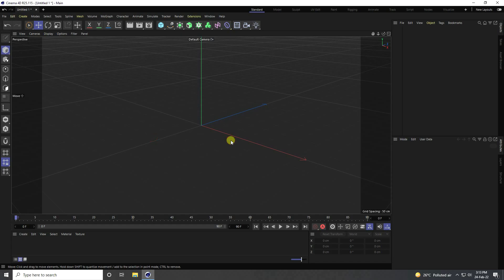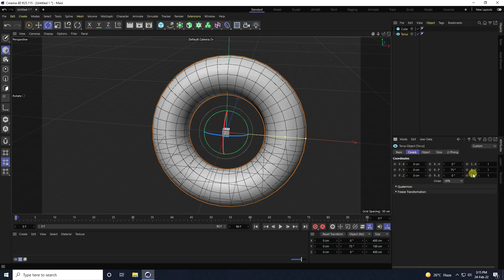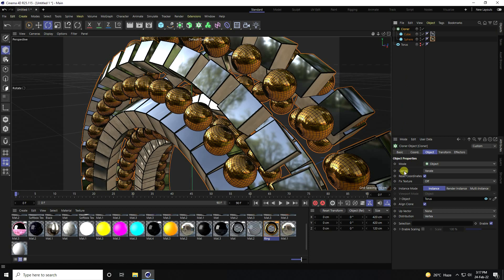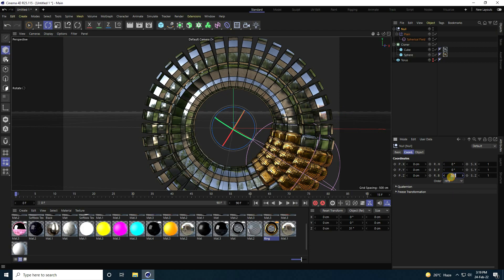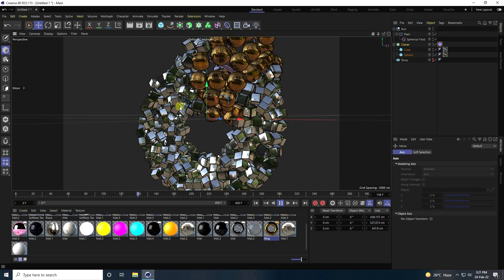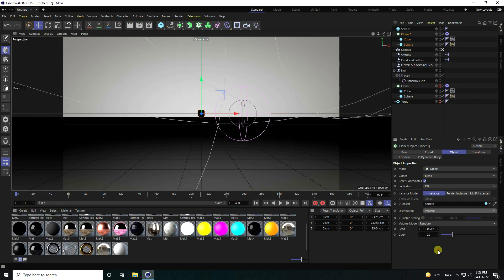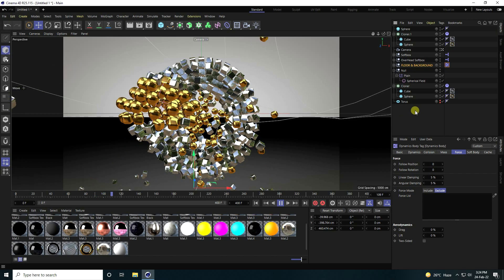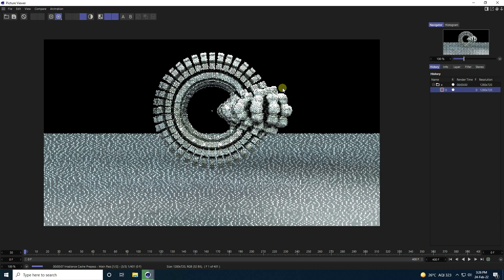Cinema 4D R25 Tutorial Animation | C4D Tutorial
In this Cinema 4D Tutorial, I will teach you how to create easy and simple animation in cinema 4d R25. so watch this video and learn cinema 4d. Thank you